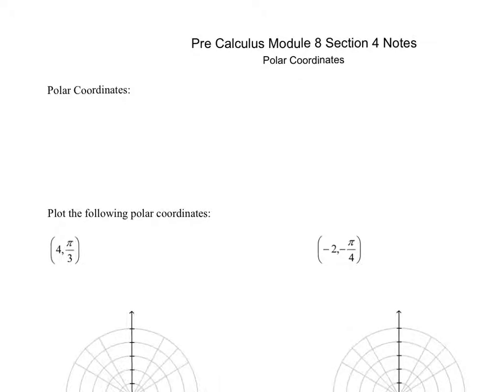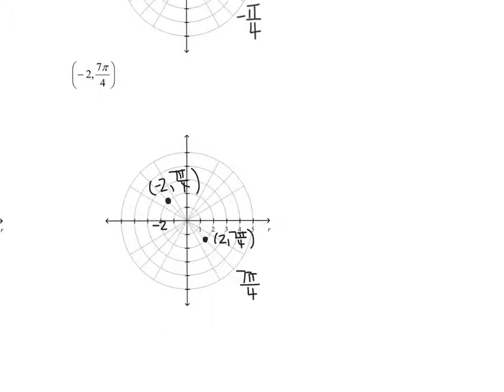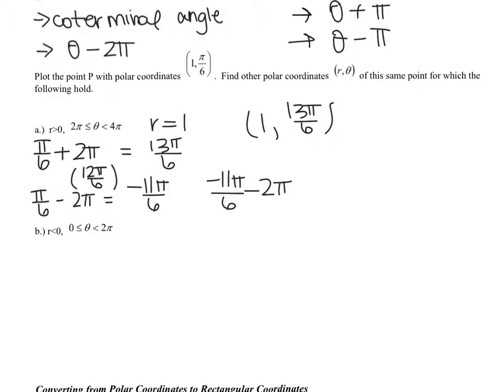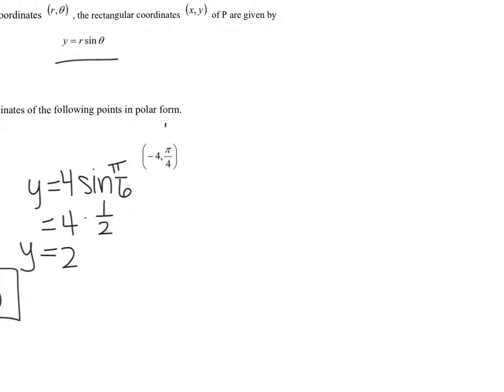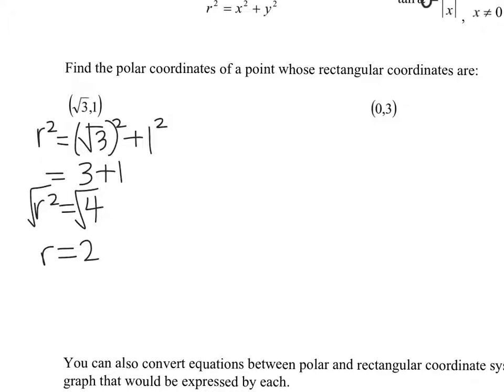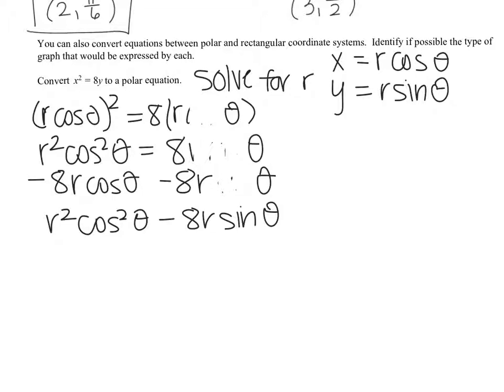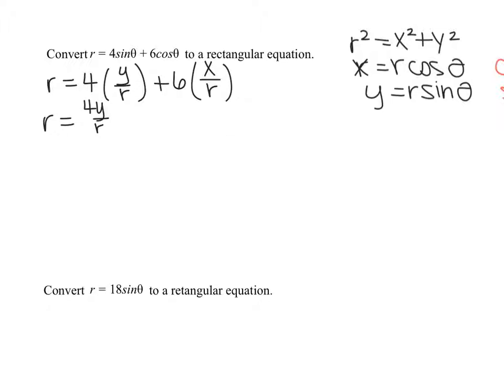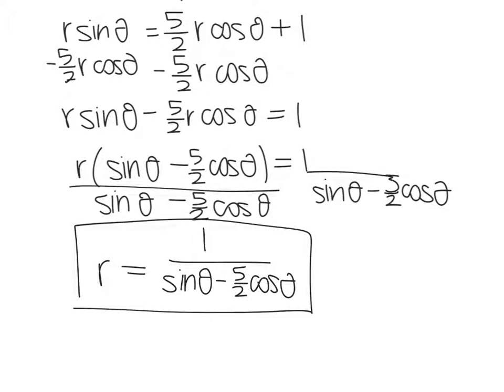Pre Calc Module 8 Sec 4 Notes